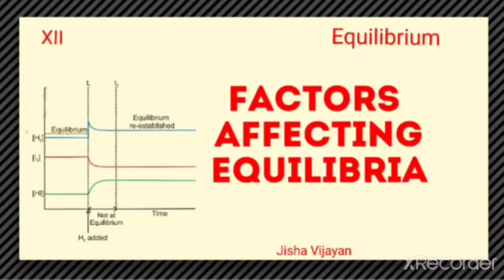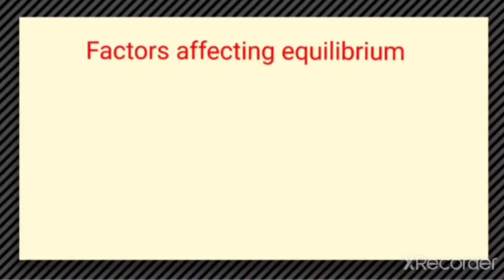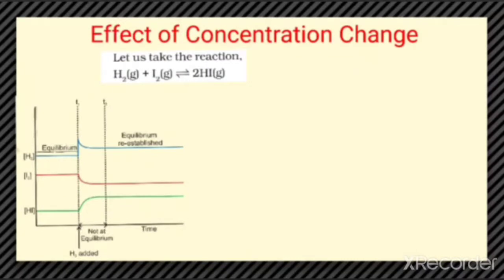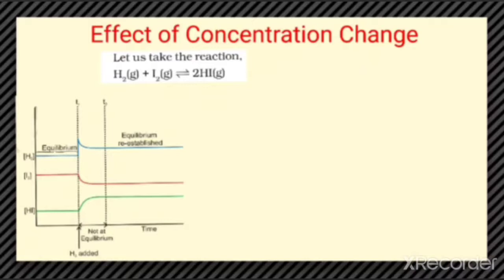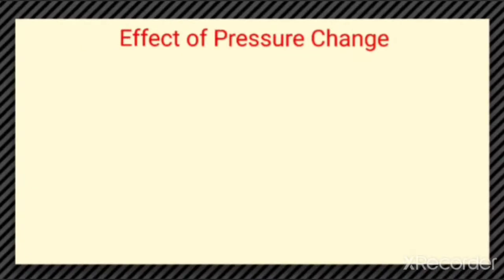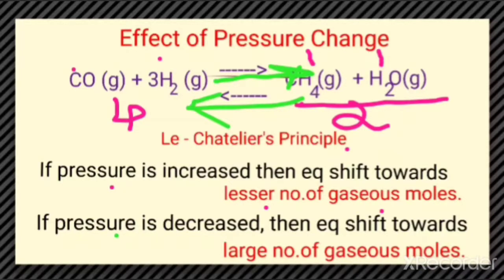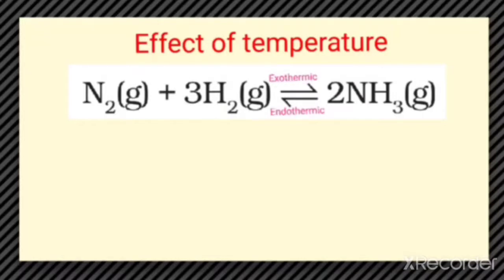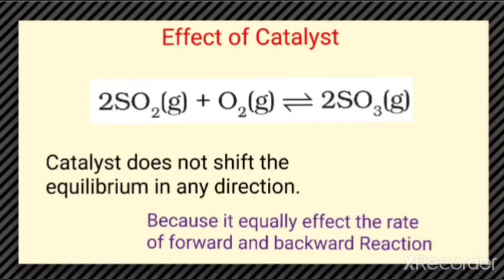11std, Factors affecting equilibria